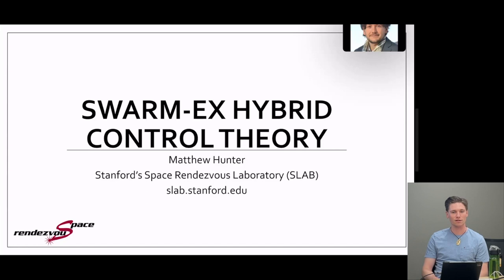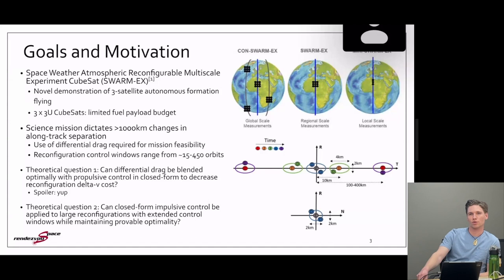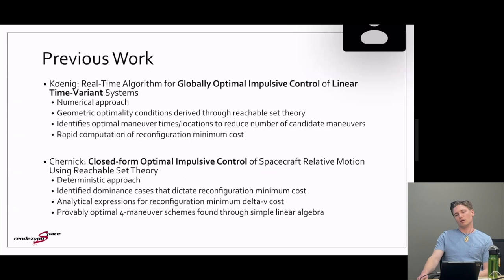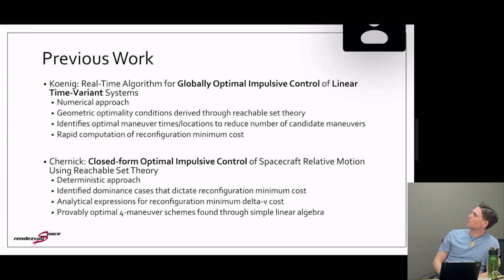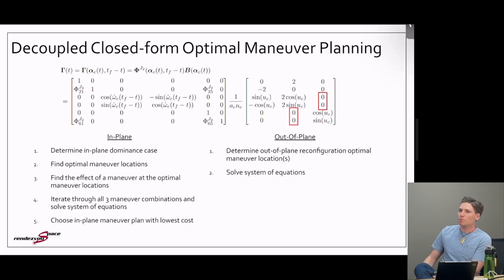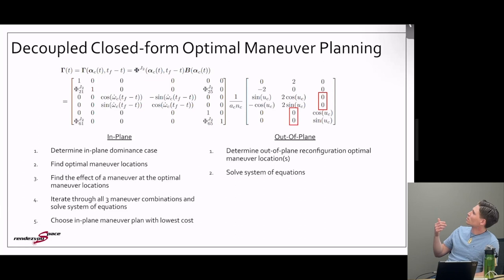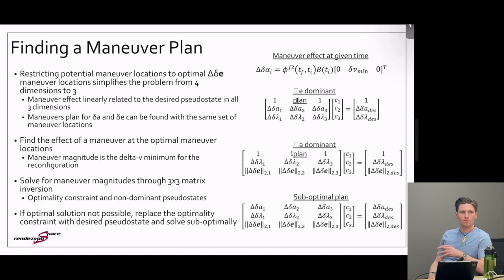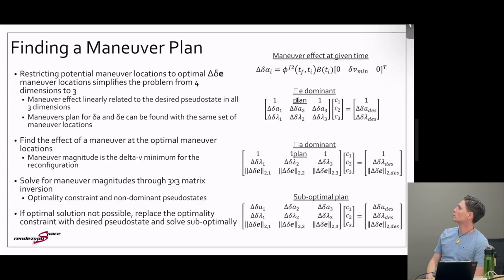SWARM-EX Hybrid Control Theory - Matthew Hunter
Presentation by Matthew Hunter, Stanford University.

Production by Toby Bell.